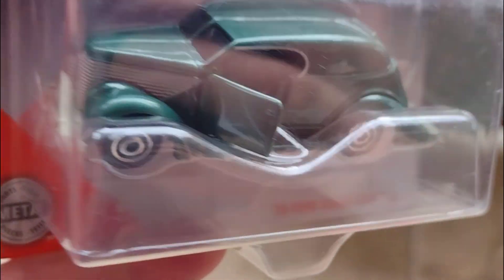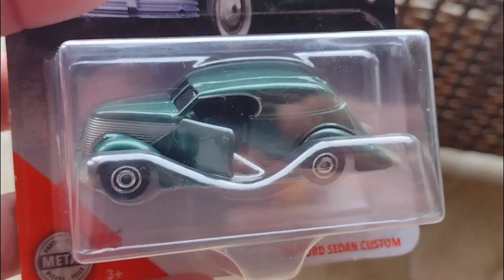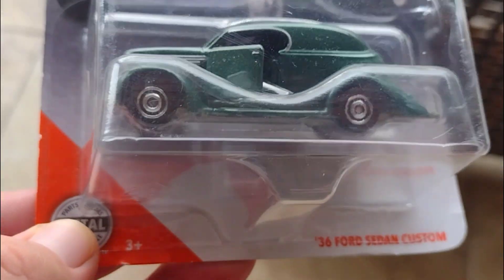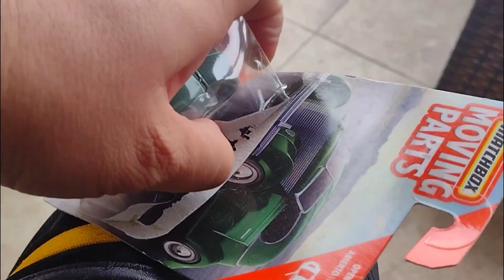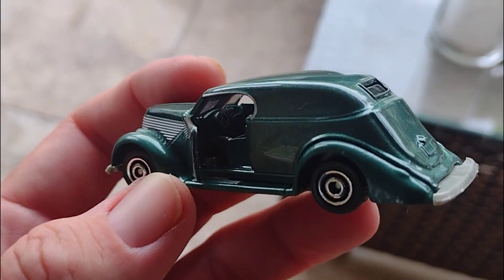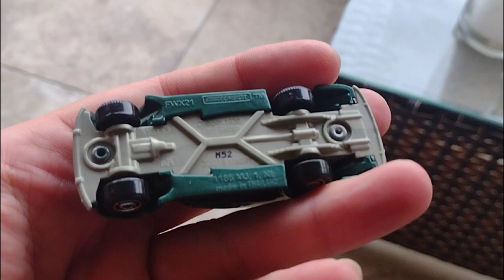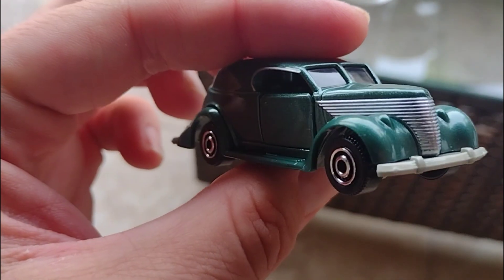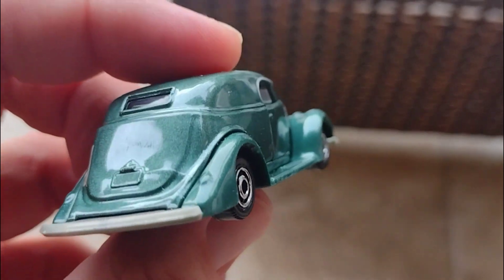'36 Ford Sedan Custom OPEN PARTS by Matchbox